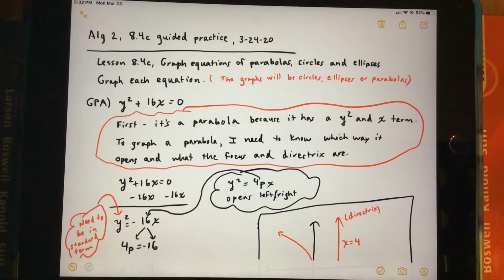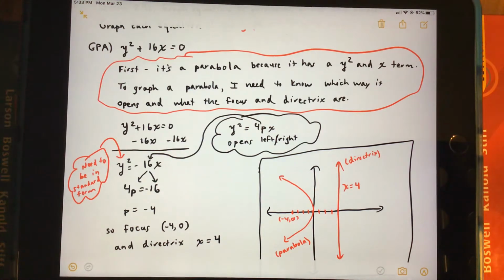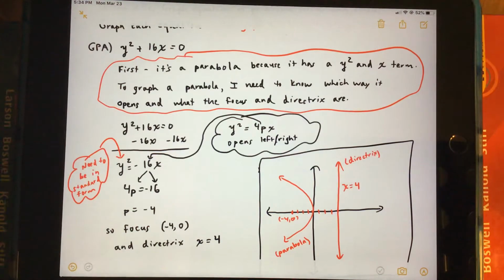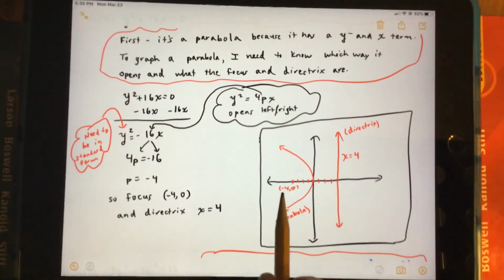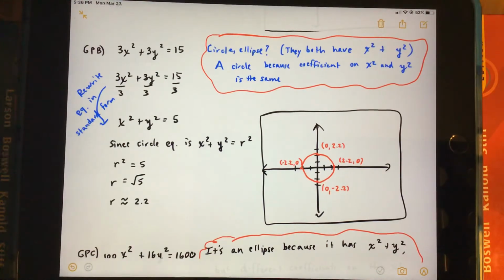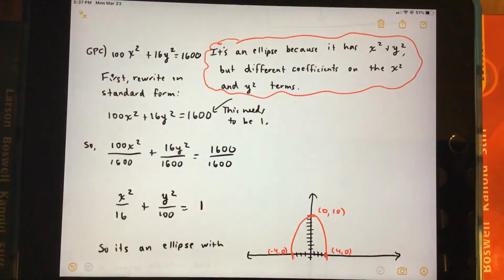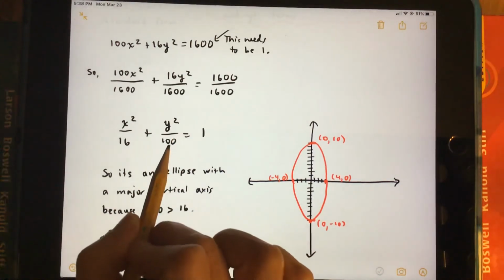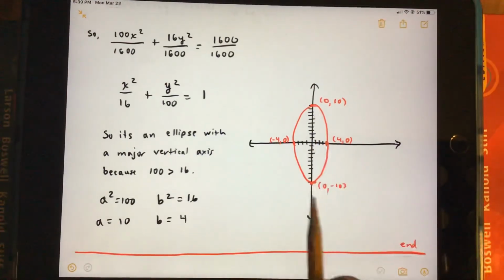Alg 2, 8.4c guided practice